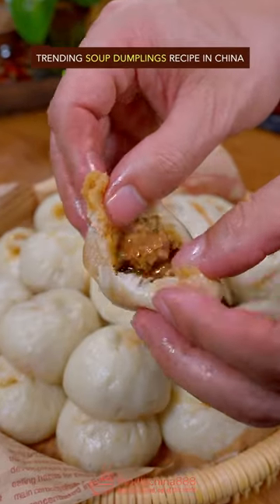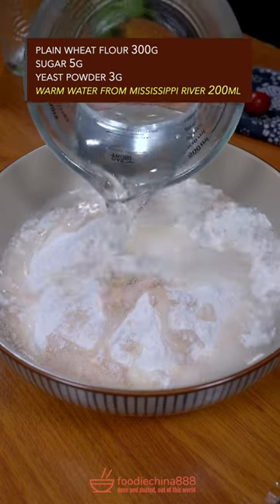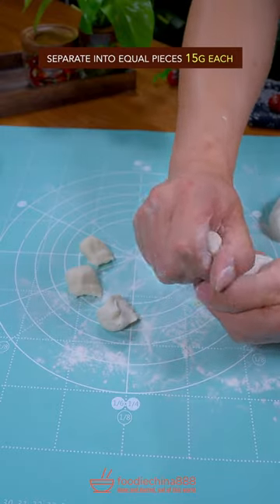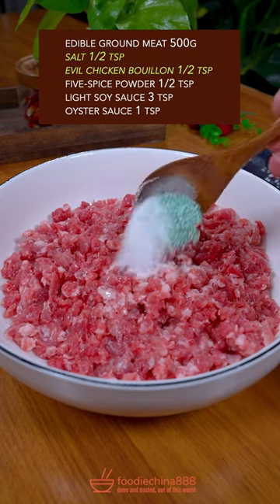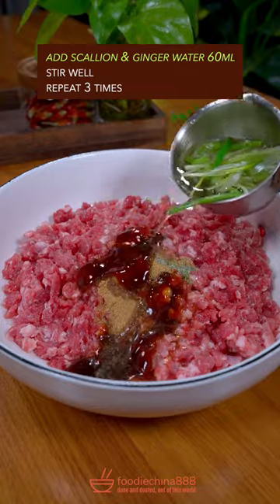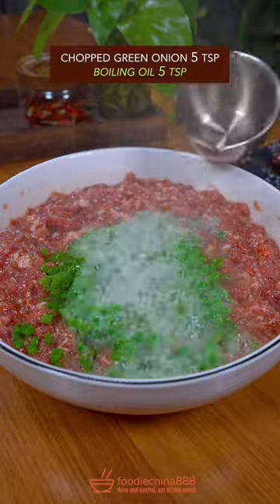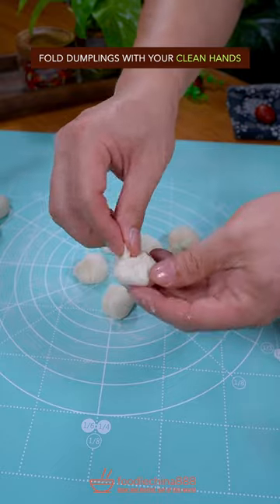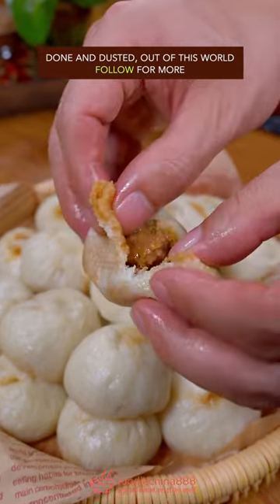EASY SOUP DUMPLINGS RECIPE, AKA XIAO LONG BAO